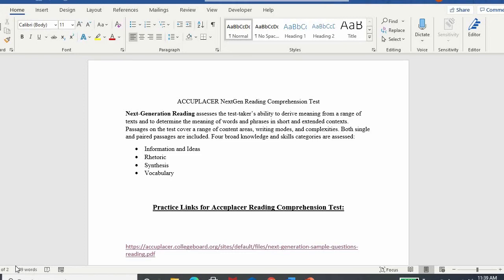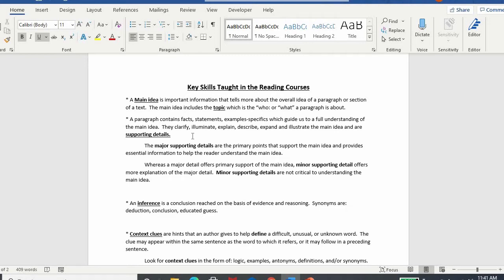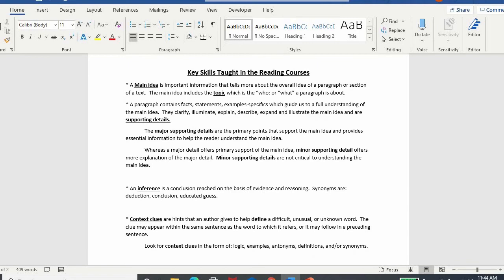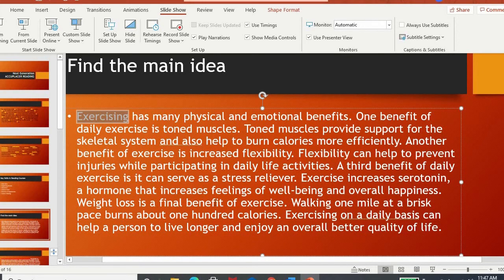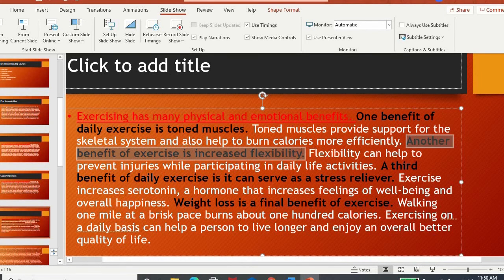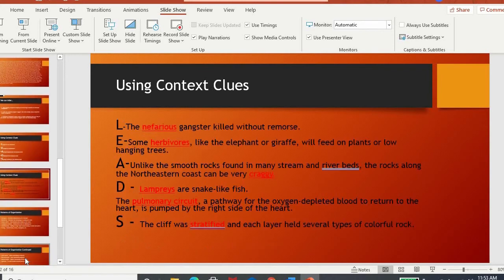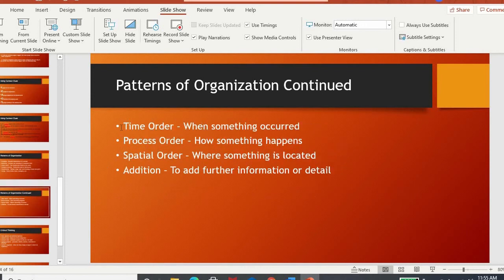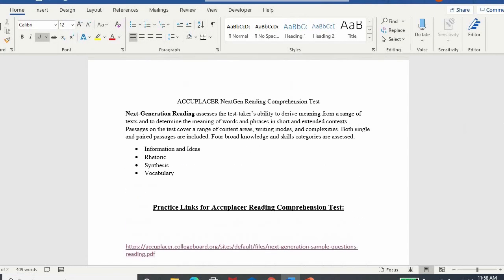ACCUPLACER Reading Exam Preparation